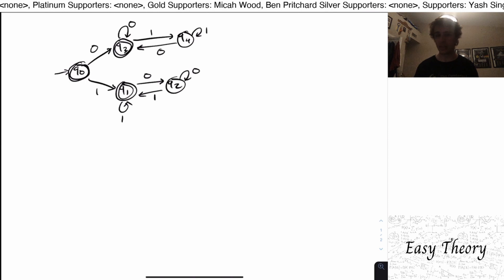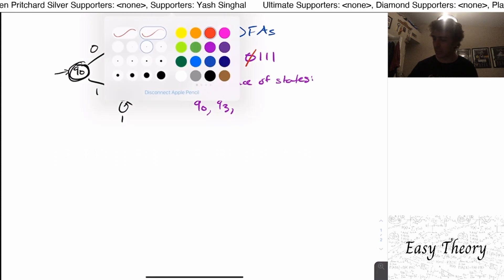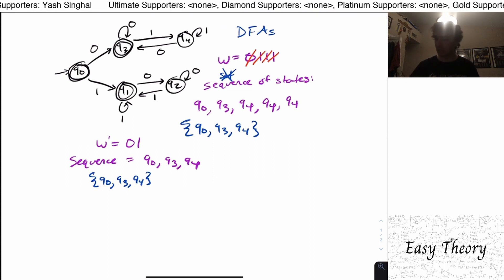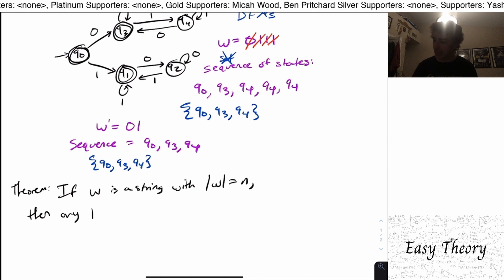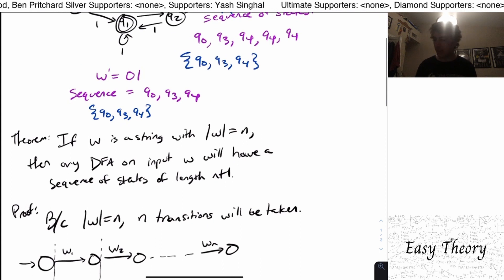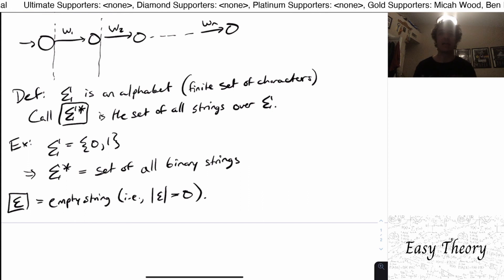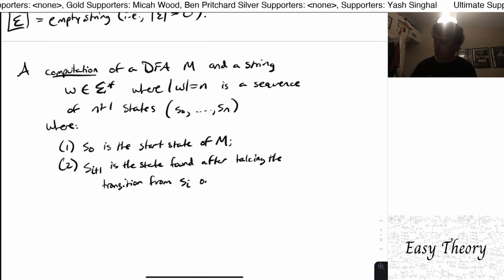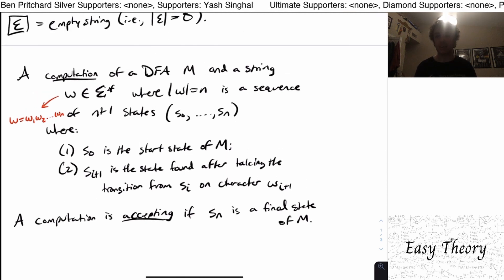WTF is a DFA Computation?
Here we go over the concept of a DFA computation, which can be a bit daunting. The idea is to record the states of the DFA one at a time as the string is being read. Instead of thinking about a set of states visited (which cannot distinguish what the string is), the sequence of states can actually tell us quite a bit about what the DFA did on the input string. I give some examples of computations on a given DFA, as well as some definitions that relate to strings.

▶ADDITIONAL QUESTIONS◀
1. If the DFA has n states, what if the input string has length n?
2. Can you determine a necessary and sufficient condition for a DFA to accept an infinite number of strings?